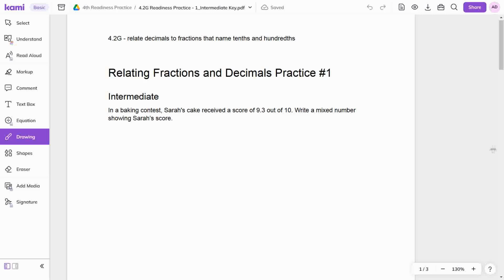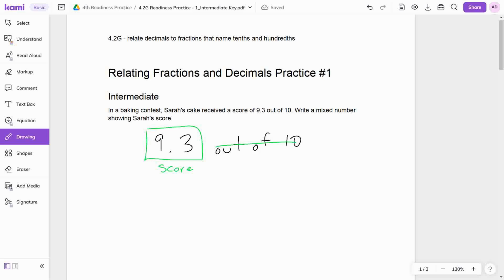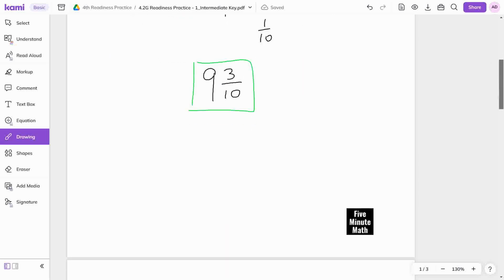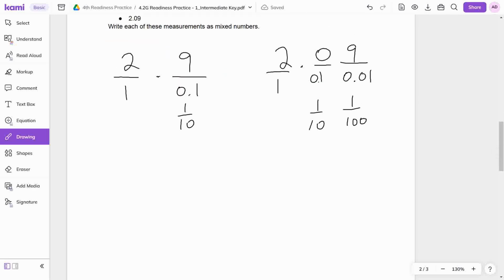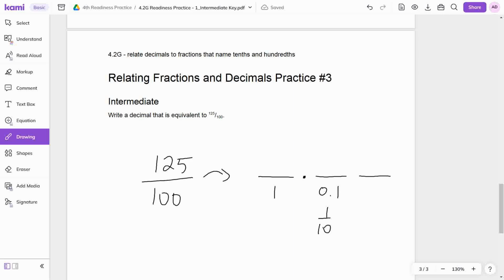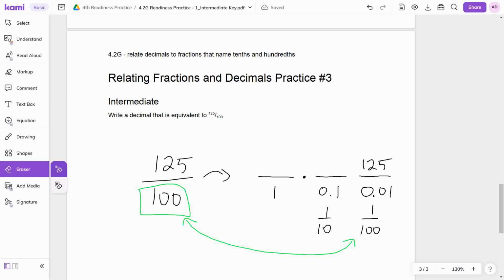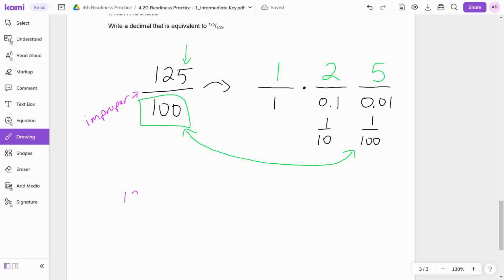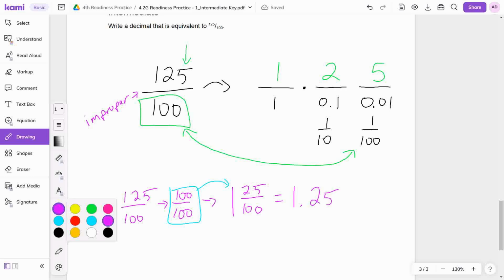4.2G Readiness Practice - Intermediate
Work through three problems aligned to STAAR readiness standard 4.2G (relate decimals to fractions that name tenths and hundredths). You can find these problems and all other 4th grade readiness practice problems

0:00:00 Intro
0:00:22 Problem 1
0:02:12 Problem 2
0:03:58 Problem 3